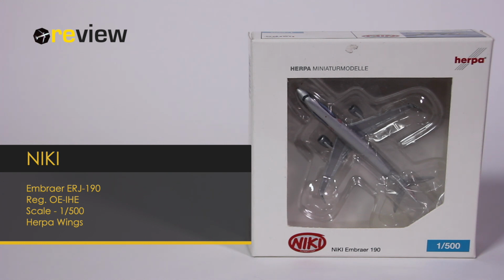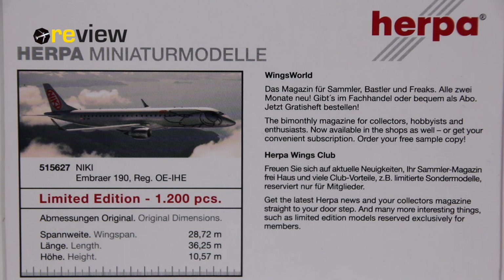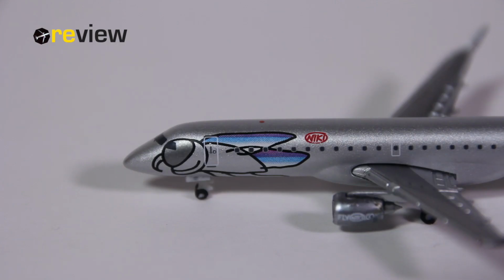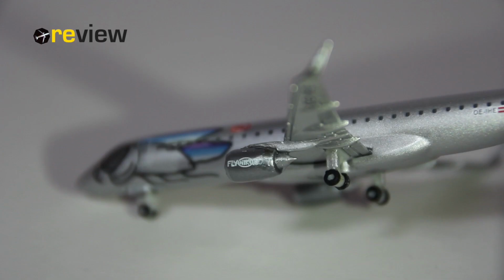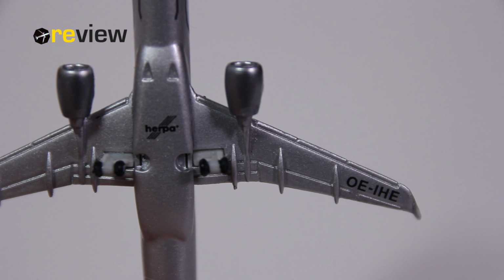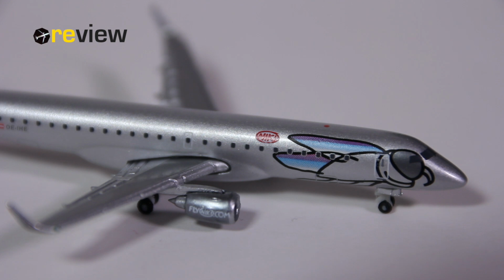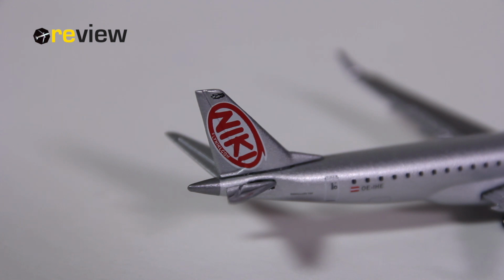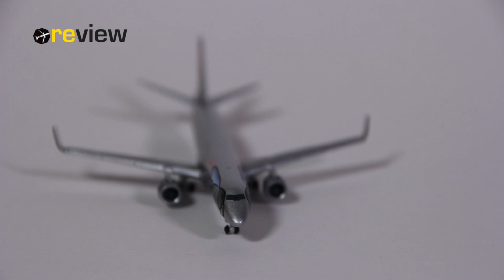NIKI Embraer ERJ-190 | Review #382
This is a review of the NIKI Embraer ERJ-190 from Herpa Wings, scale 1:500